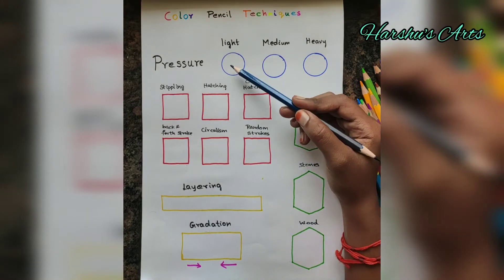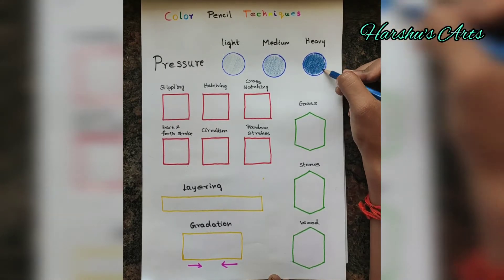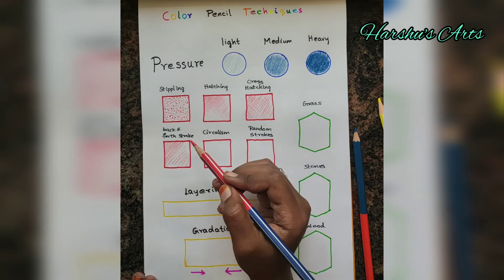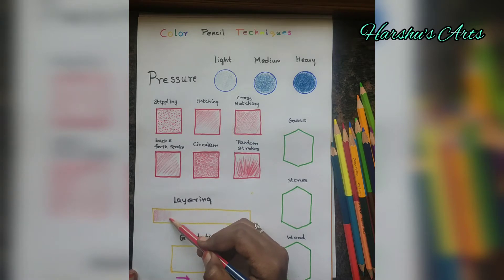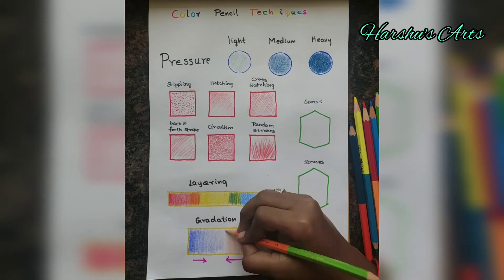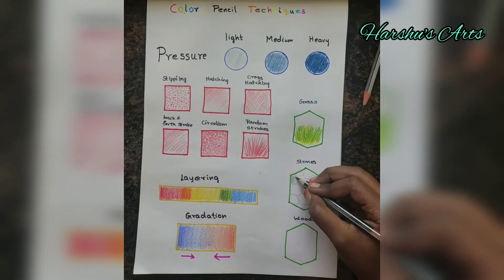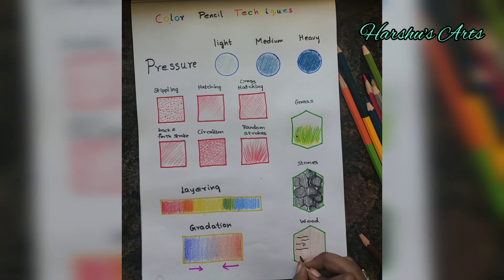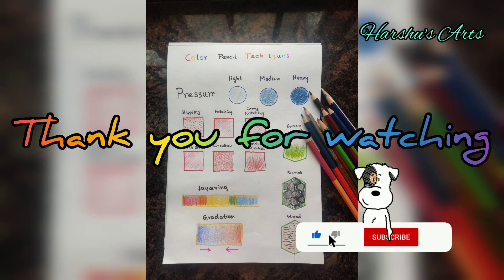Basics of color pencil for beginners || color pencil techniques | Harshu's Arts